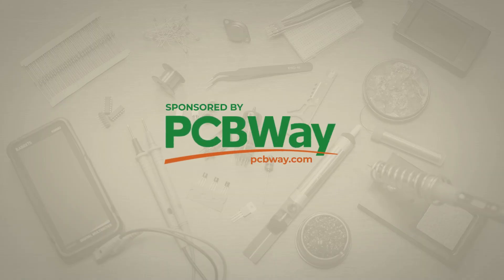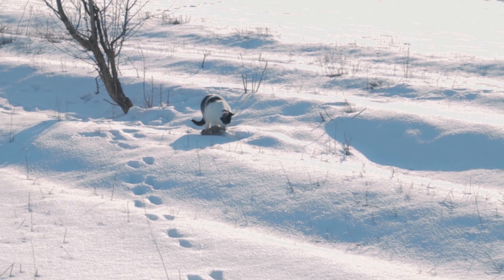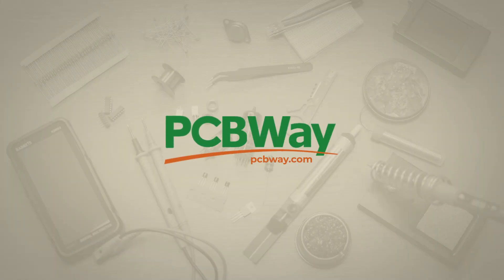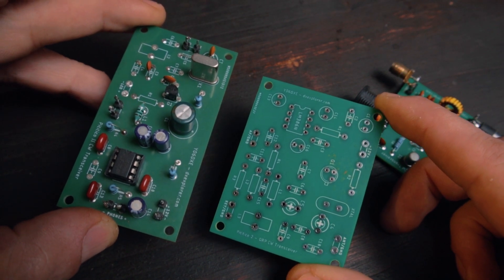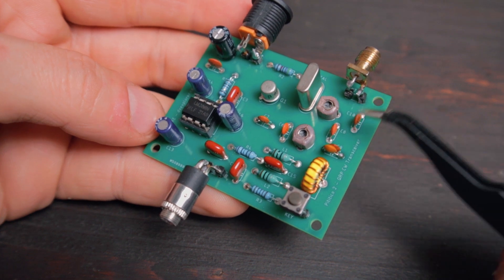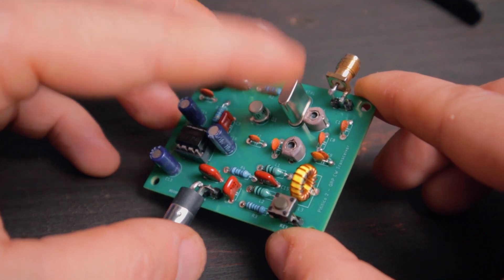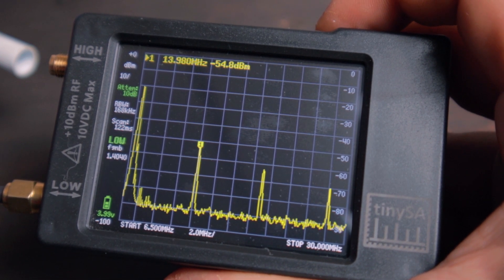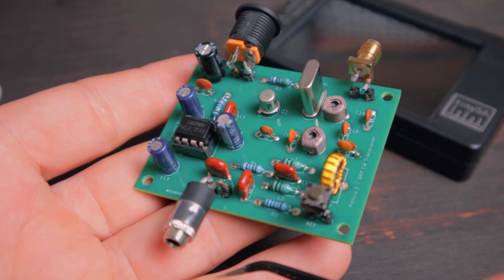Pititico 2 CW Transceiver - Final Version ( New PCB Board Design )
A quick look at the final version of the Pititico 2 CW transceiver, together with a quick power test and harmonics suppression test. You will also see how using parts that do not have the right value, will influence the transceiver, compared with the simple Pititico version built in the last video.

73, YO6DXE

OPTIONAL EXTERNAL AMPLIFIED SPEAKER: